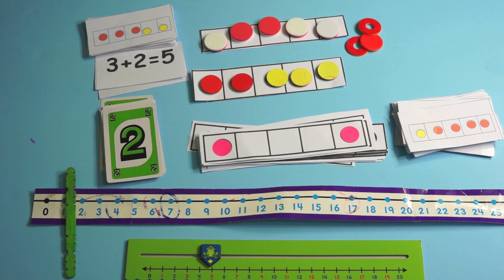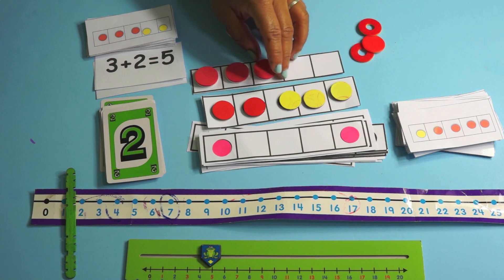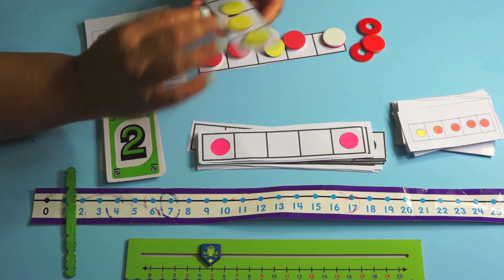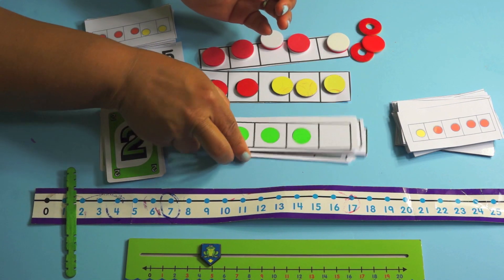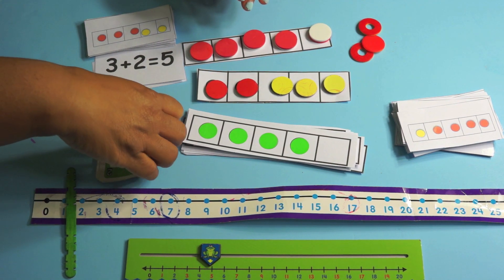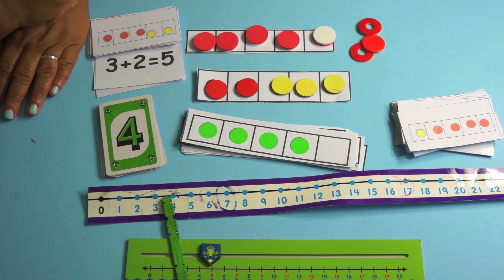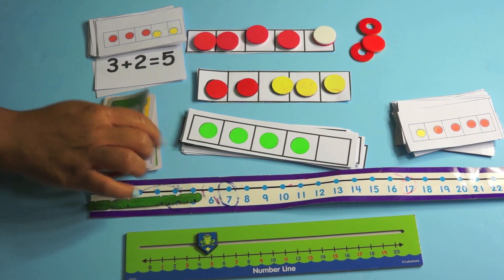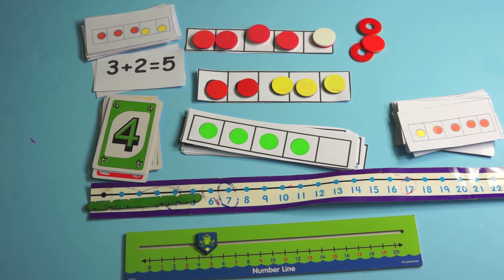Dr Nicki Kindergarten Fluency pt 1